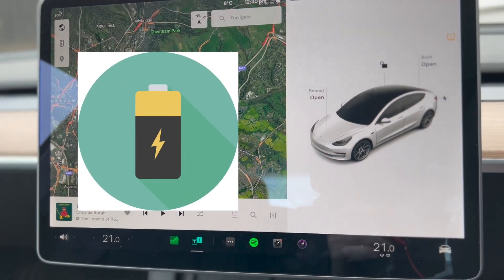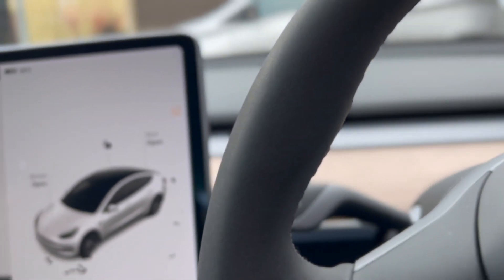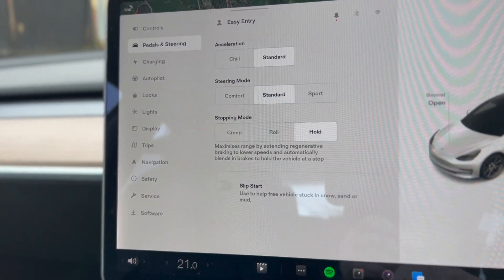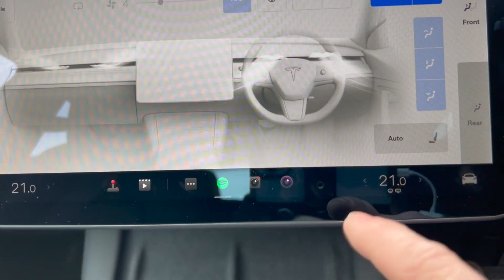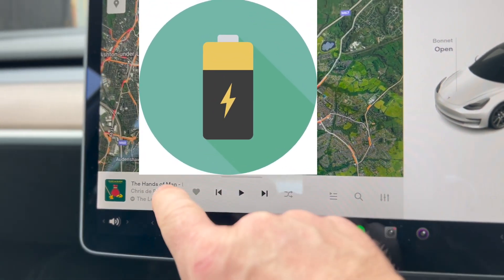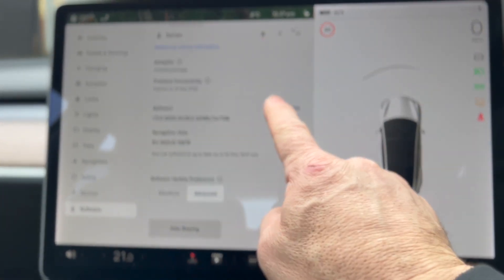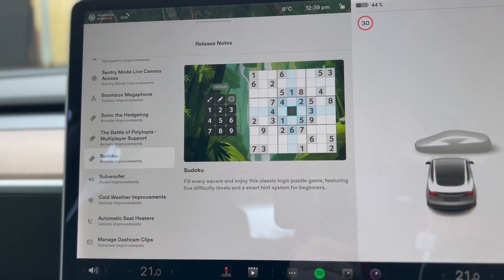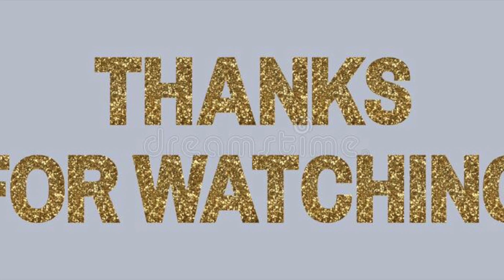Tesla Model 3 Long Range - V11 Holiday Software - Quick Review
Apologies about the autofocus, i had my new phone on the wrong setting